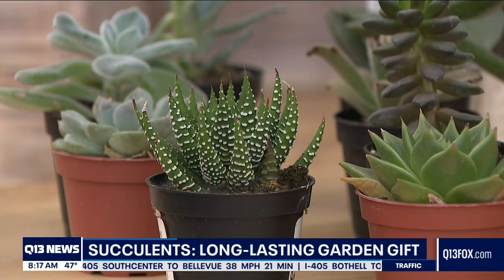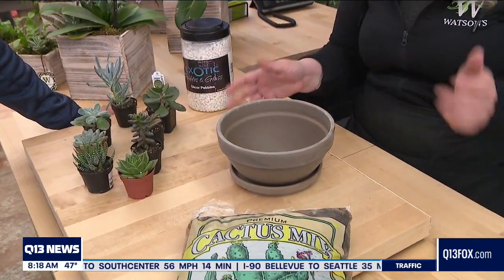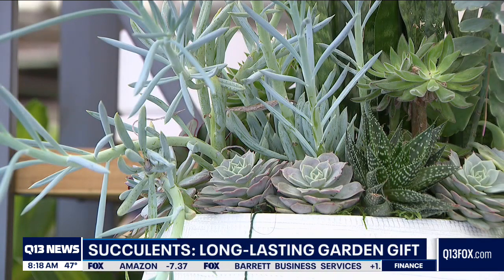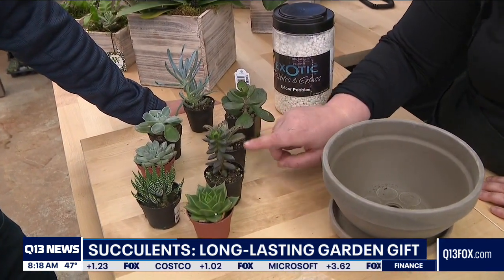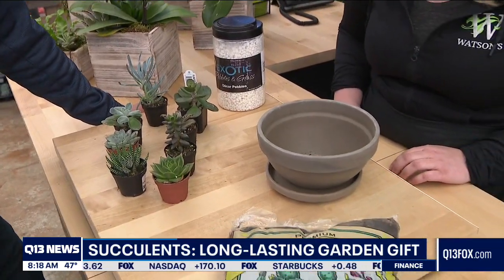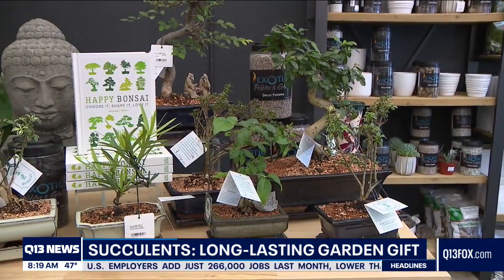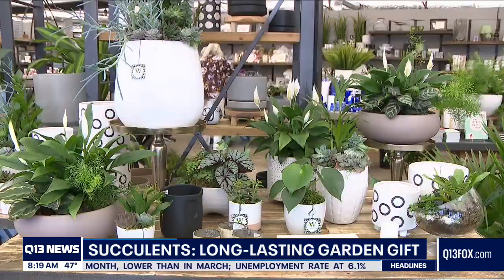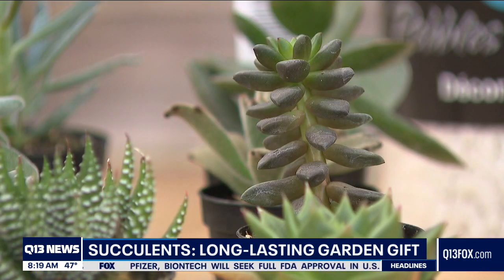Gardening with Tim: Long lasting garden gifts for mom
Q13 News meteorologist and master gardener Tim Joyce shows you some longer lasting alternatives to fresh cut flowers for Mother's Day.

Q13 FOX is Seattle and Western Washington's source for breaking news, weather, traffic and sports. Home of Washington's Most Wanted with David Rose and The Divide with Brandi Kruse. Q13 FOX is the official TV partner of the Seattle Seahawks, Seattle Sounders FC and Seattle Storm Basketball.